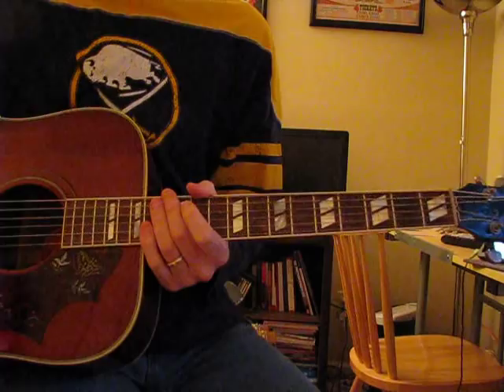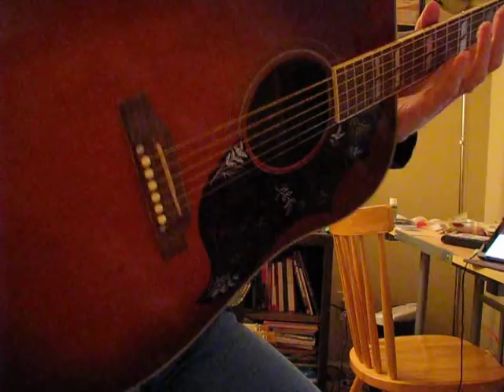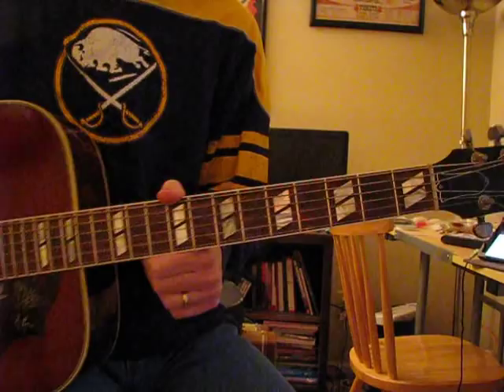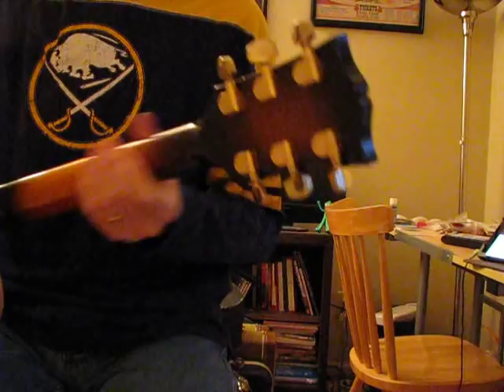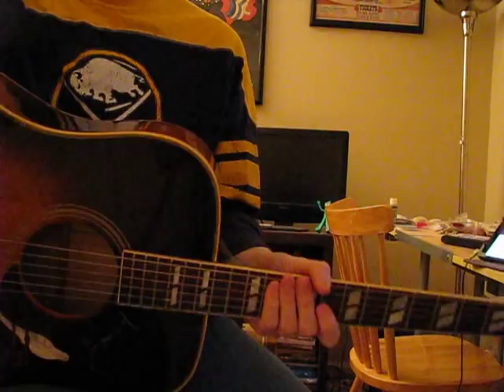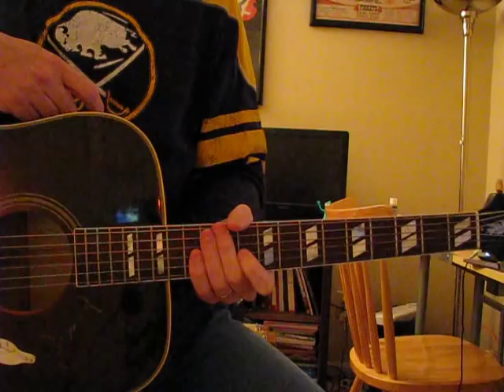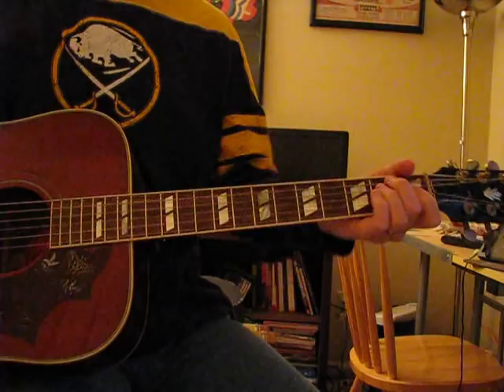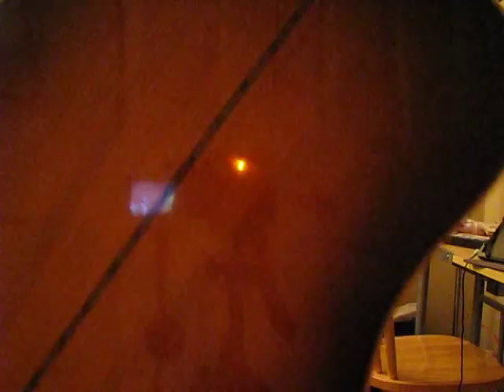Gibson Hummingbird vs. Gibson Dove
Differences and similarities between a Hummingbird and a Dove.